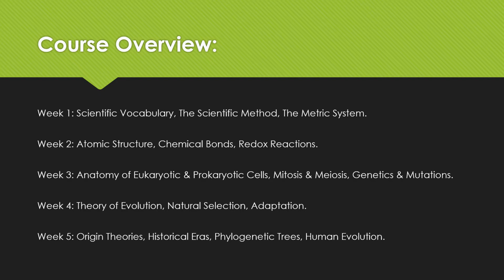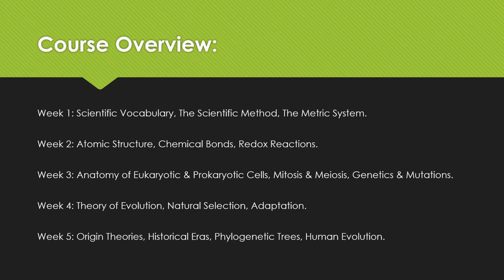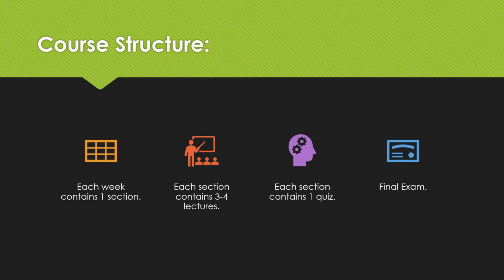The Origin of Life on Earth (Lecture 1)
Welcome to The Origin of Life on Earth! This lecture series will take you on a journey through time, and provide you with a general understanding of science. After the 5 week course you should have a basic understanding of the origin of life.

If you have any questions at any time during the course please feel free to comment on the lecture video and I will get back to you as soon as a I can.